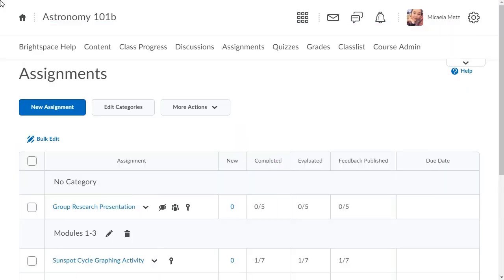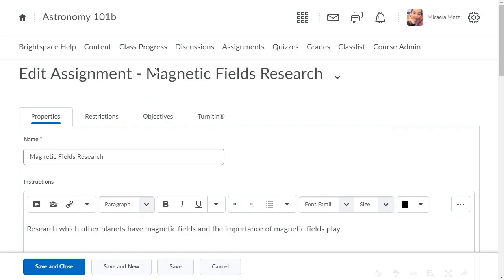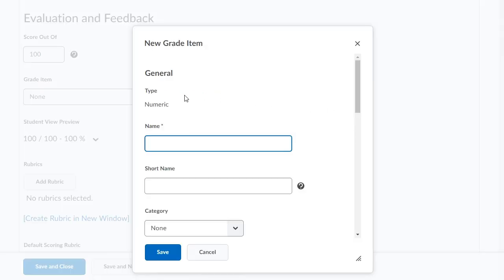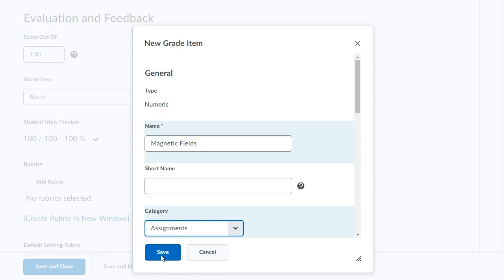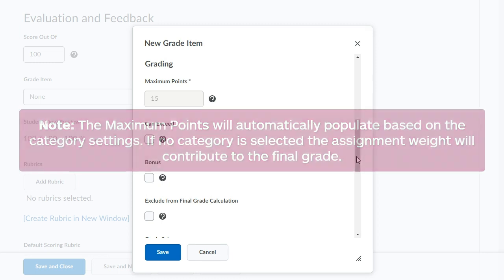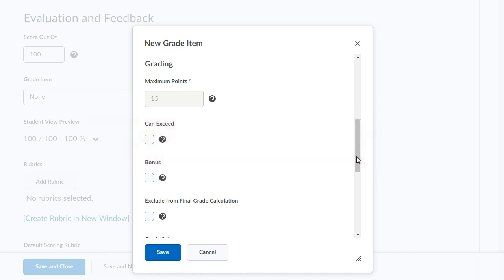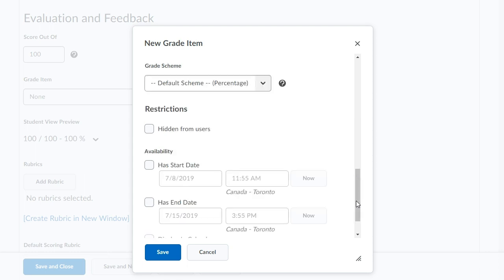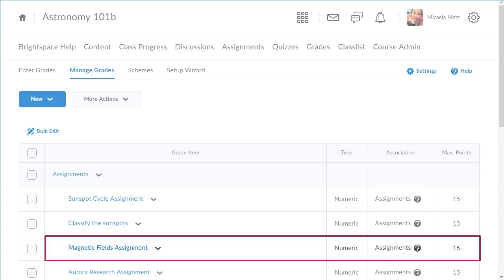Assignments - Associate an Assignment with a Grade Item - Instructor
Associate your assignment with a grade item so it appears in your grade book.
This tutorial shows how to associate an assignment with a grade item in your grade book.